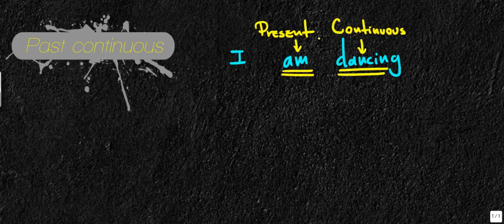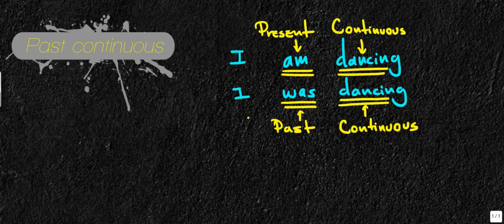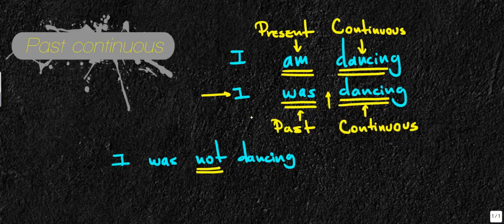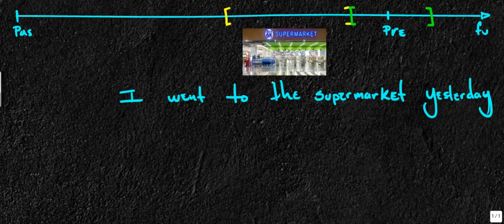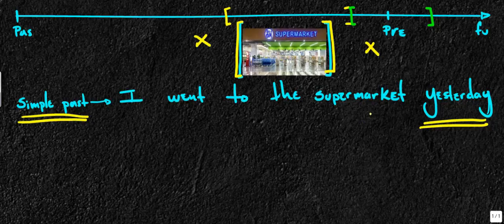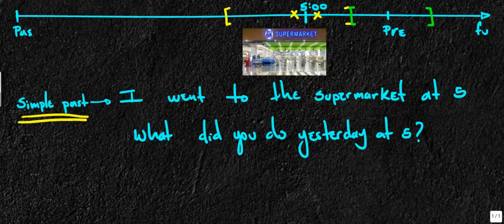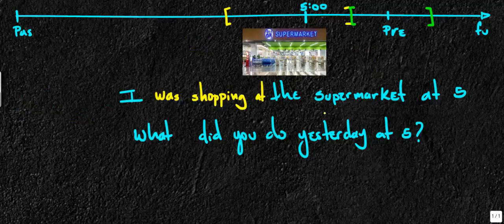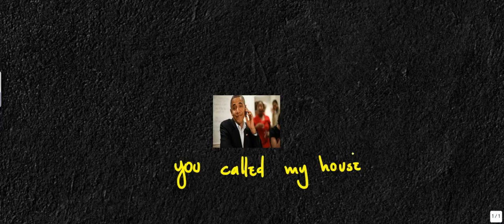Past continuous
A description as to what is and how to use past continuous. A quick comparison with the simple past.